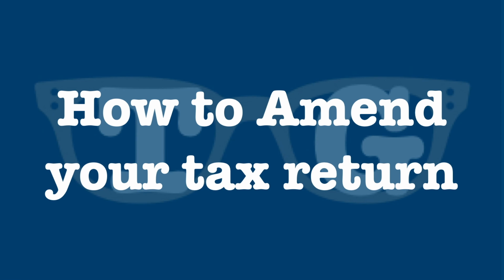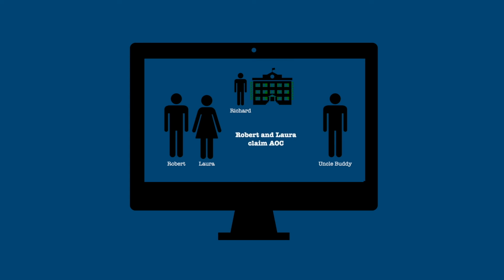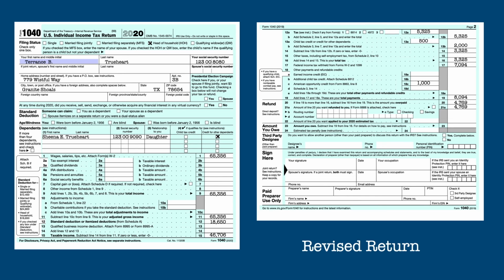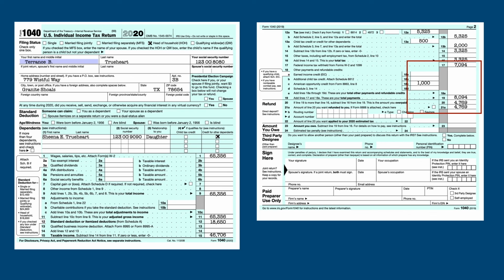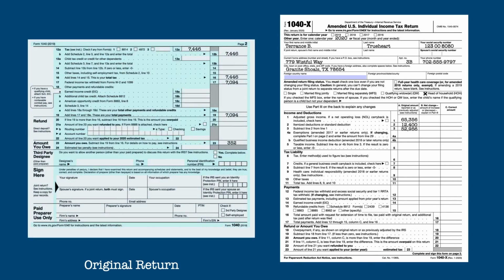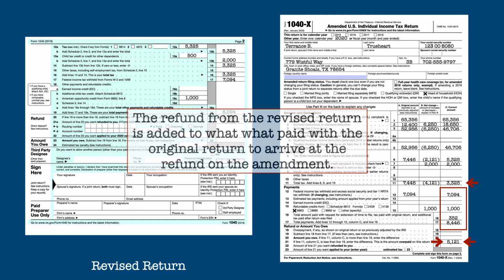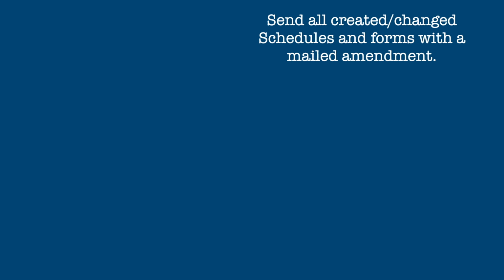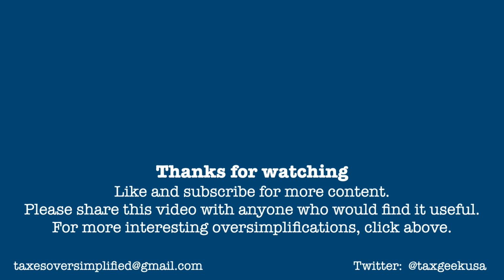How to amend your tax return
Sometimes you need to change your return after you have filed it.  You might have made a mistake on the original return or you might want to claim a tax benefit you didn't know about when the return was originally filed.

For that, you file a Form 1040X Amended Tax Return.  This video is a step-by-step guide to preparing the submitting an amended return.

This video presumes you have knowledge about what changes are being made to the return.  If you are unsure of how those changes work, you can watch the videos below:

Image Credits:

"Terrance" and "Sheena"s pictures were generated by the and any resemblance between these images and any persons, living or dead, is purely coincidental and not intentional.

The tax information in this video is based on tax law and IRS regulations in place when this video was published, and is subject to the whims of Congress.